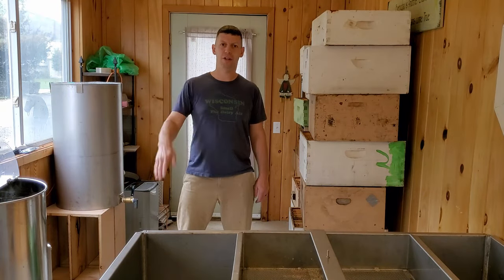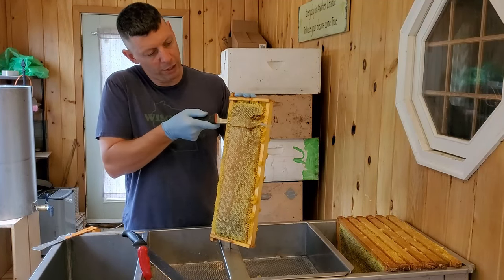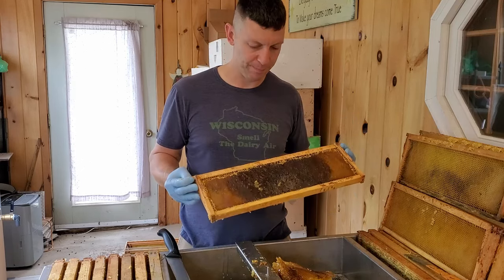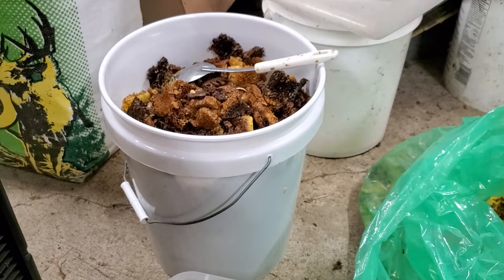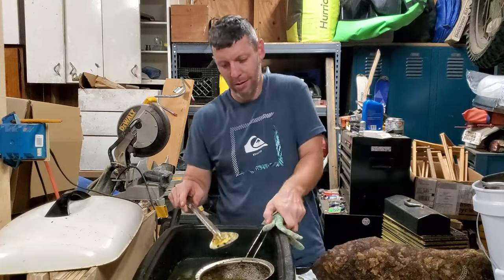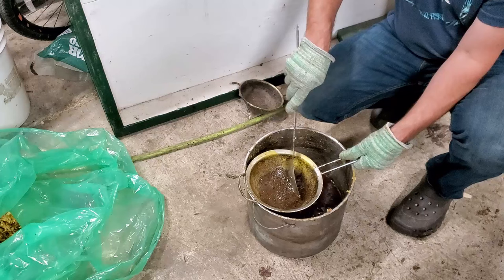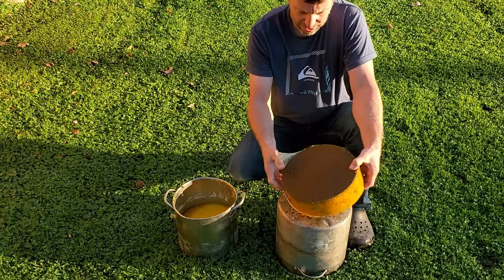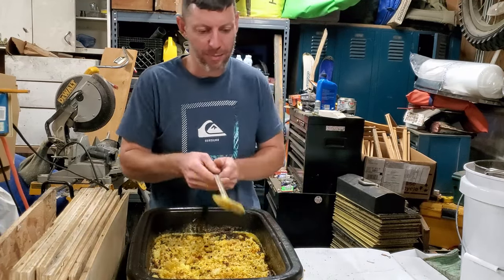Fast and EASY way to render Honeybee wax | Cappings or brood comb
After extracting it's time to melt and clean your wax cappings. I have done it a few different ways. This new trick is pretty helpful in speeding up the cleaning process.